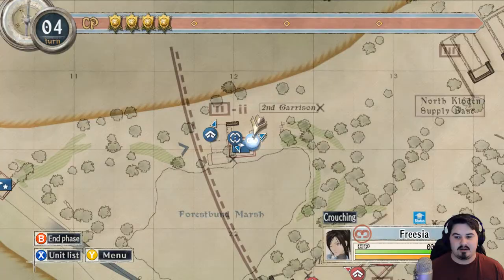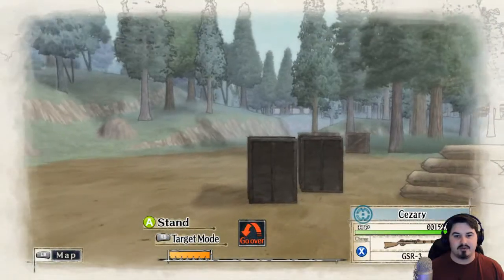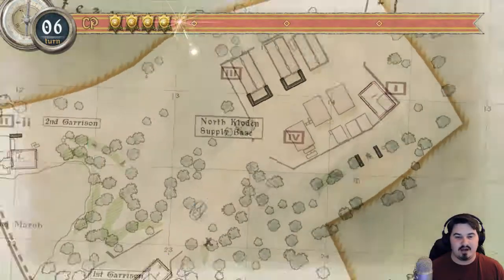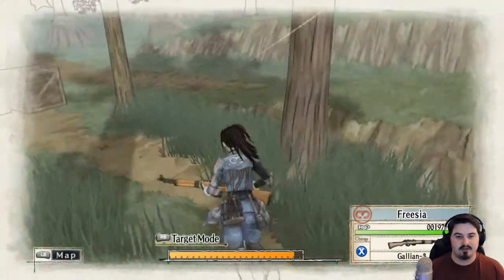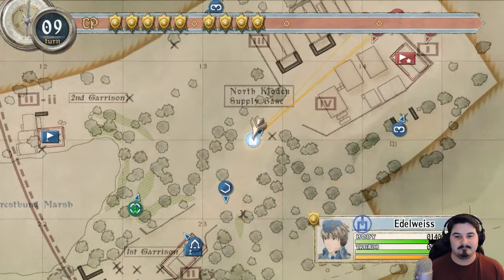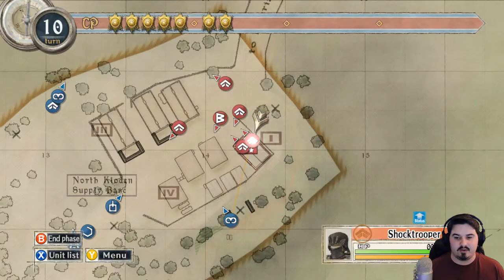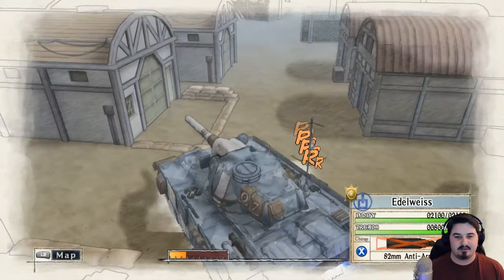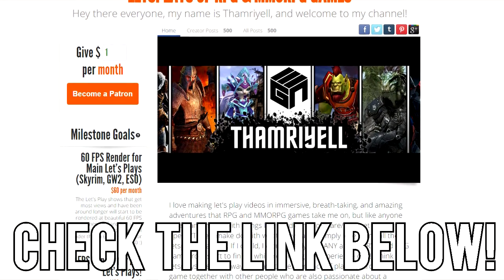BATTLE WITH JAGER! - Valkyria Chronicles Let's Play 9 (Gameplay/Commentary/PC)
Never before having extensive experience of commanding World War-like pseudo-Action RTS game before, I dive into the world of Valkyria Chronicles, as anime-like setting for a World War-like scenario, where you follow the story of the main protagonists as they battle the even Empire. Alicia, the member of Bruhl town watch, and Welkin, a student at a college, get tangled up into the battle for the freedom of their homeland. With animated cartoonish graphics (like in Borderlands), and with Action-RTS mechanics, we dive into yet another RPG!
P.S. This is a Blind let's play, and I was never aware there is an anime show on this game when I started playing this.